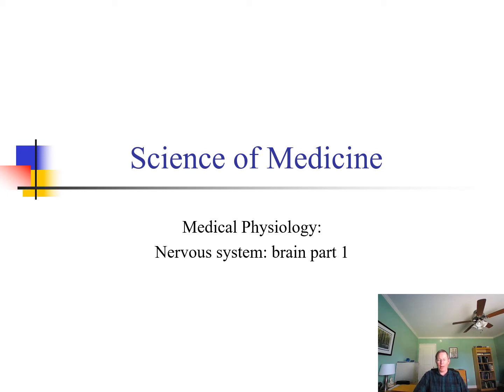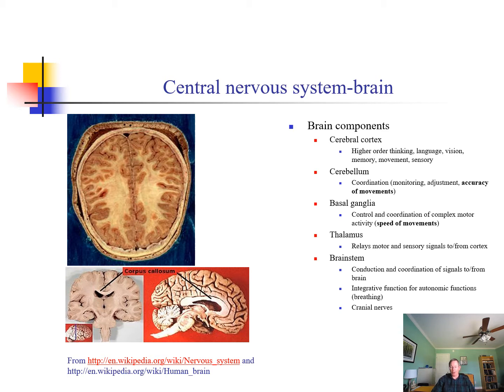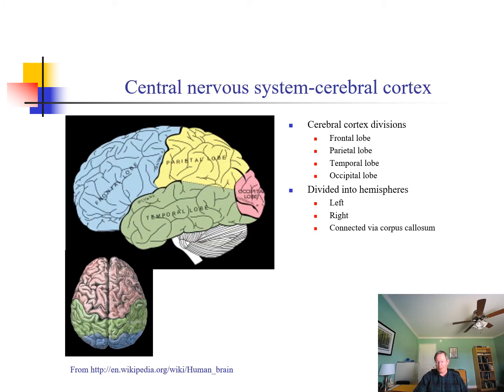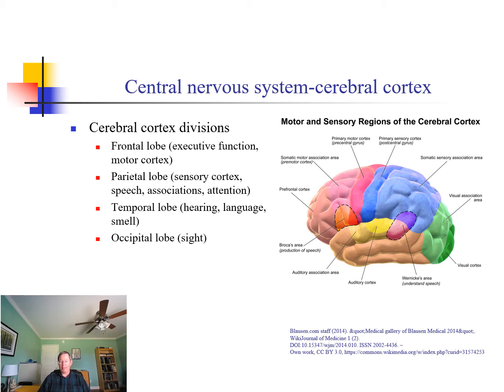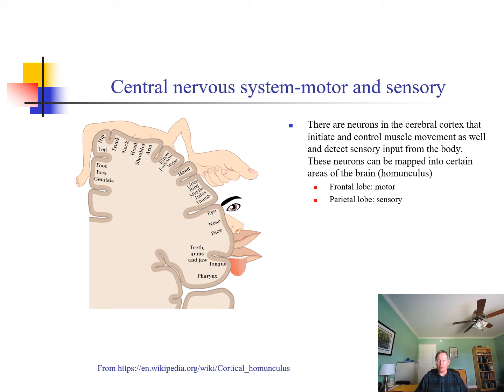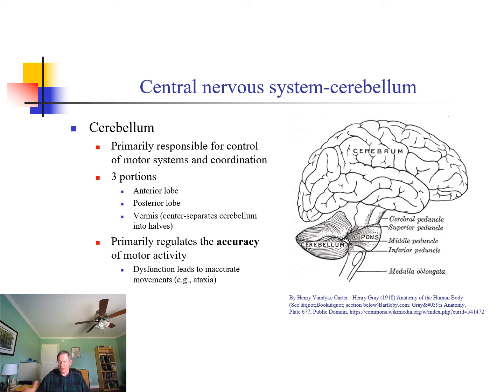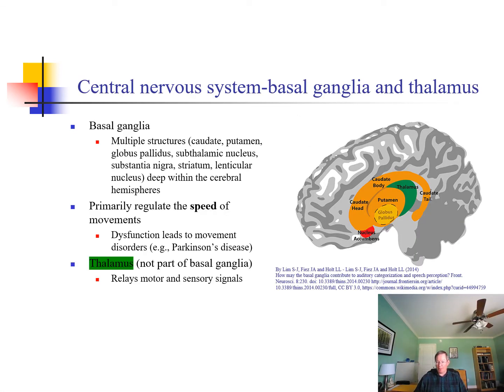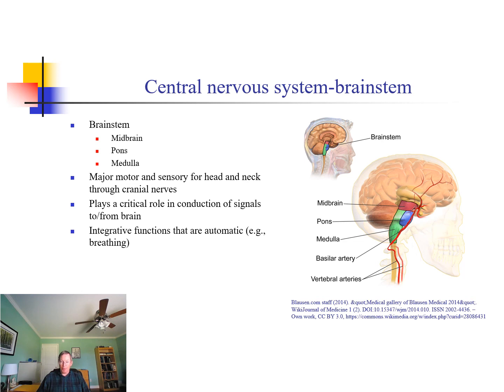Nervous system brain part 1 video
A brief overview of the brain